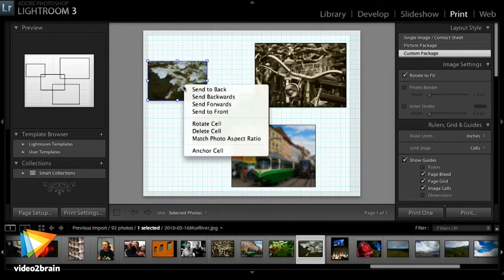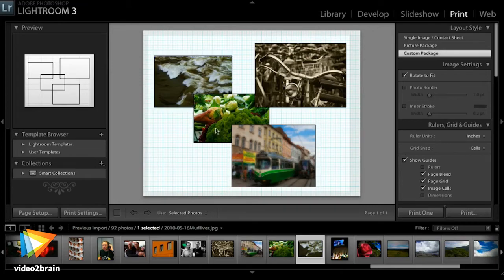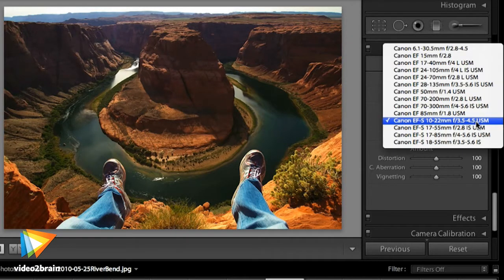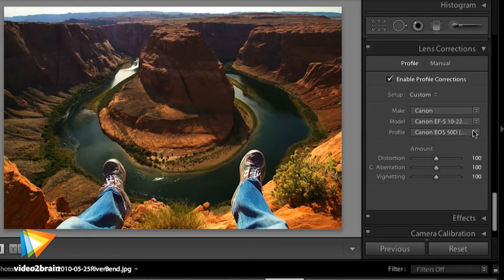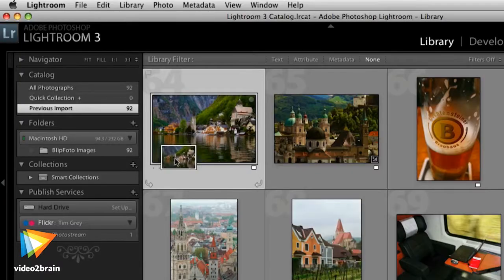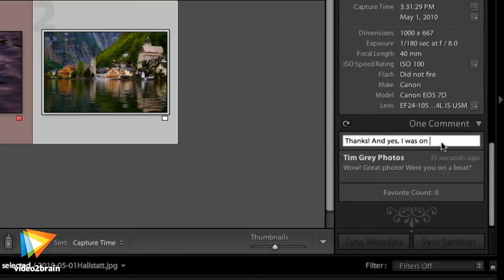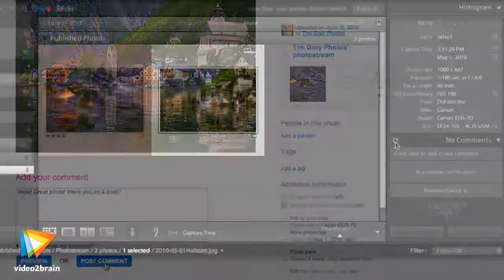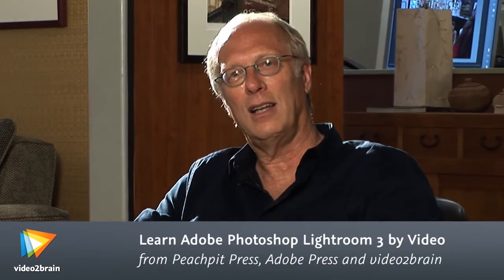Lightroom 3: Focus on New Features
In this video2brain clip, Tim Grey and Mikkel Aaland discuss some of their favorite new features of Lightroom 3.

Special thanks to the incredible team at video2brain for producing this video and allowing me to make it available here.